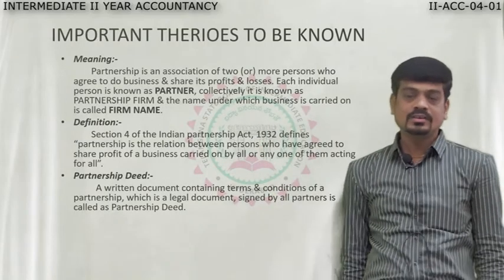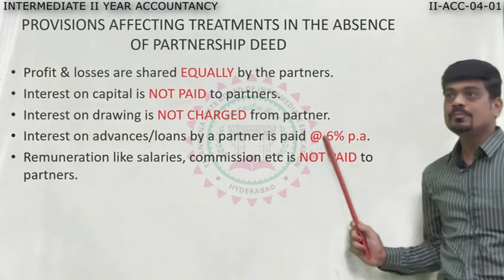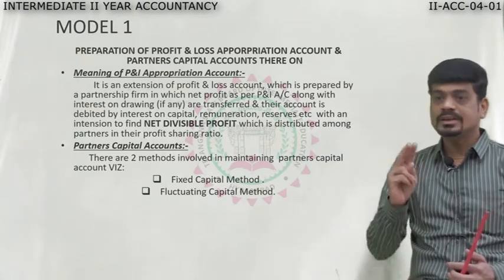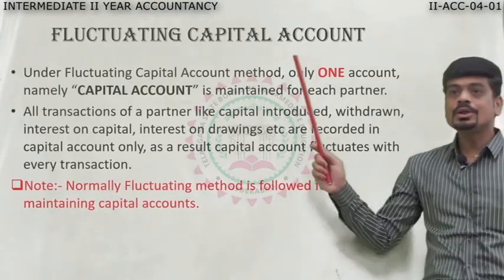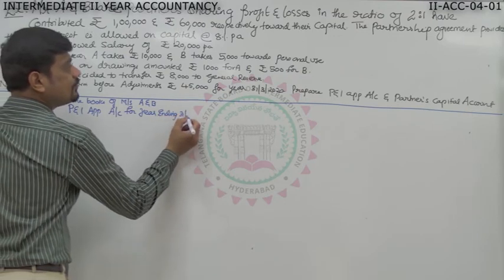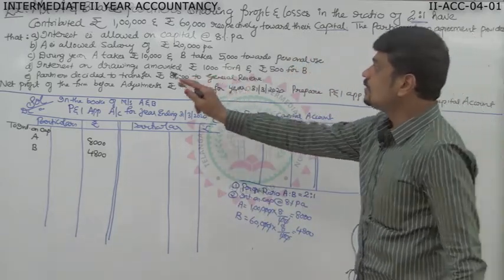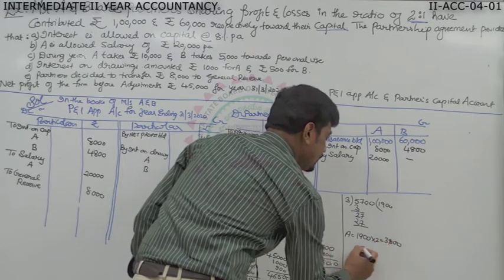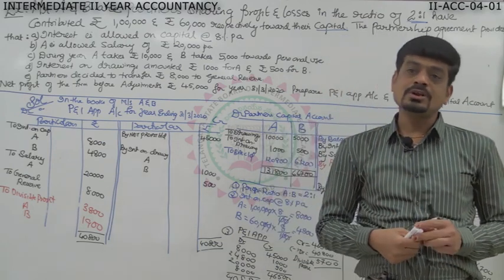Partnership Accounts 2nd Inter ACCOUNTANCY